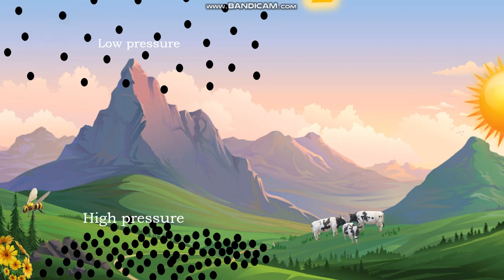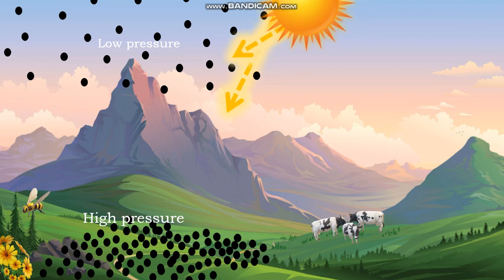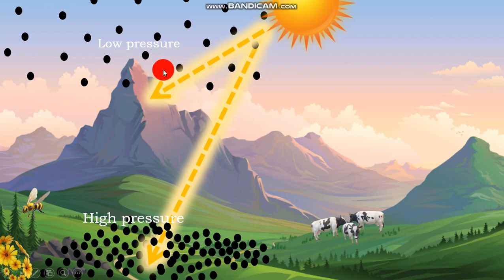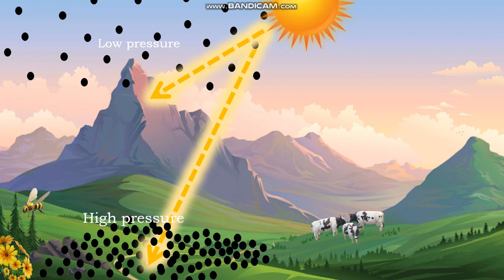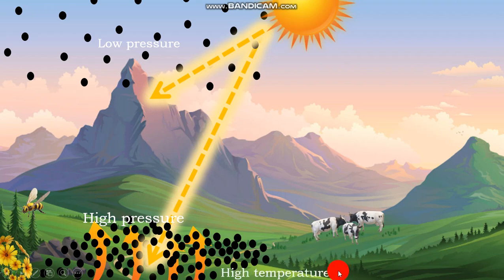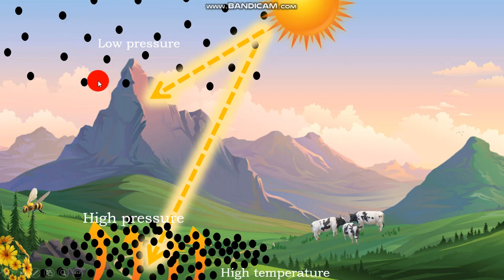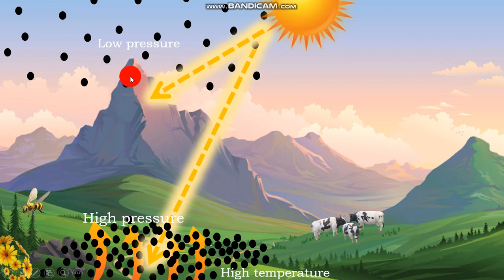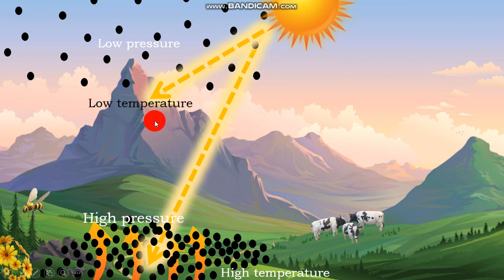EFFECT OF ALTITUDE ON TEMPERATURE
"The higher you go the cooler it becomes". This video explains the science behind this popular phrase. Remember, this is true only in the first layer of the atmosphere from below. The video shows a full description of this concept using simple illustrations. Lets watch and learn.